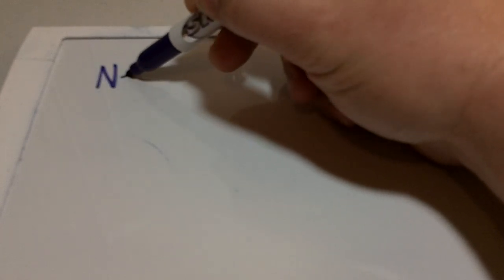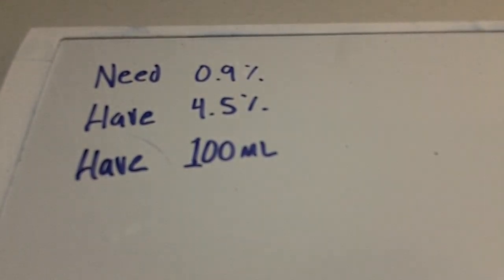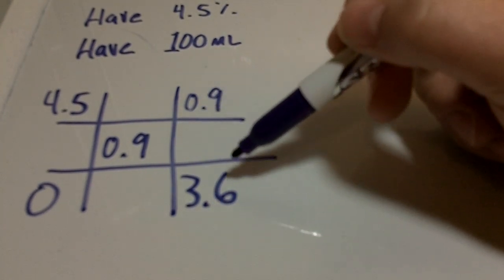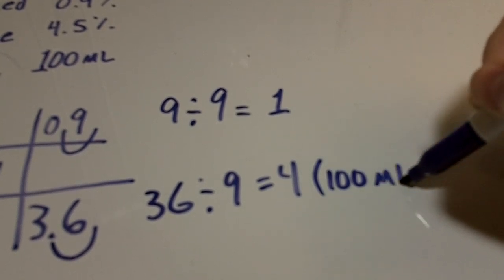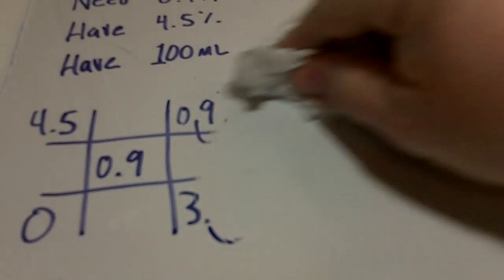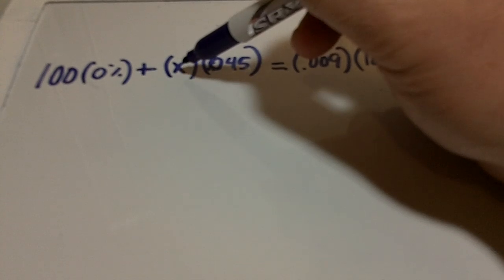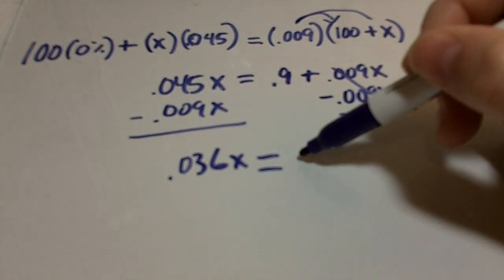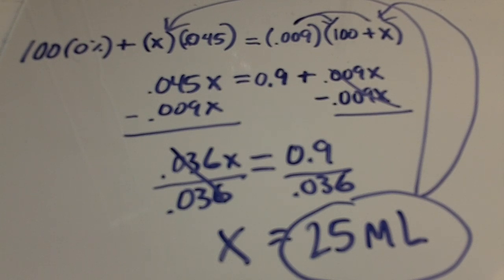pharmacy dilution math question from facebook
- FREE study site for pharmacy technician students.